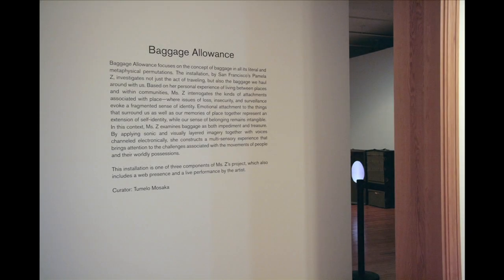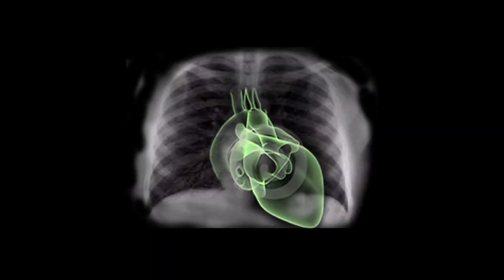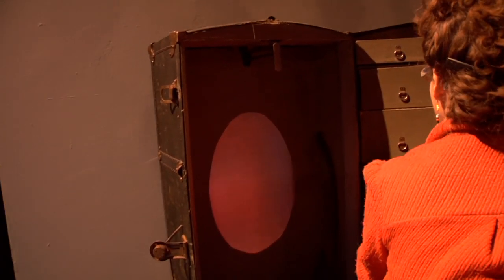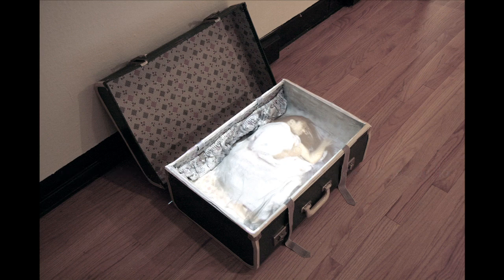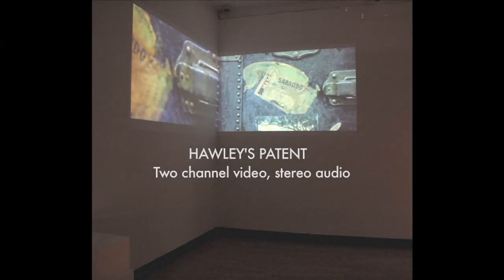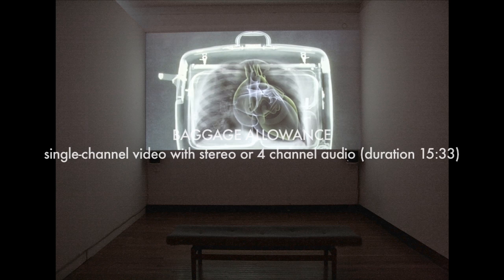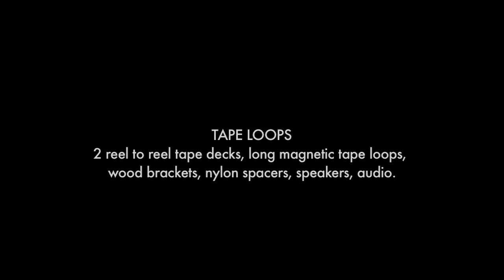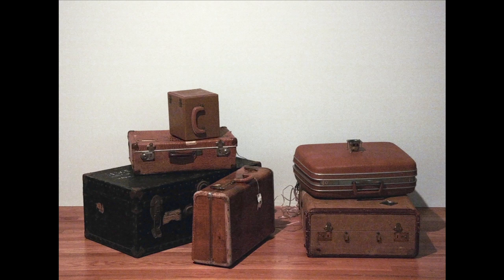Pamela Z's BAGGAGE ALLOWANCE Installation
BAGGAGE ALLOWANCE
Media Installation with objects, video, and sound: 2010

Pamela Z's BAGGAGE ALLOWANCE is comprised of three components: A multi-media performance work, a gallery exhibition, and an interactive web-based artwork.  This video shows documentation of the gallery exhibition, which ran at the Krannert Art Museum in Champaign, Illinois January through May 2010.

Baggage Allowance is a sonically and visually layered work focusing on the concept of baggage in all its literal and metaphorical permutations. Through multi-channel sound, interactive video, and sculptural objects, Baggage Allowance explores the connections between people and the belongings (and memories) they cart around. Drawing from Ms. Z's extensive traveling and cartage experiences, text from found sources, and interviews with travelers who speak poetically about their memories of train travel and flying and their numerous baggage-related stories, the work touches upon the ball-and-chain-ness of dragging one's things all over the world. The installation consists of multiple audio, video, and sculptural elements including a weeping steamer trunk, a mock X-ray machine that reveals secrets when bags pass through it, and a vintage suitcase inside of which lies a woman sleeping and worrying.